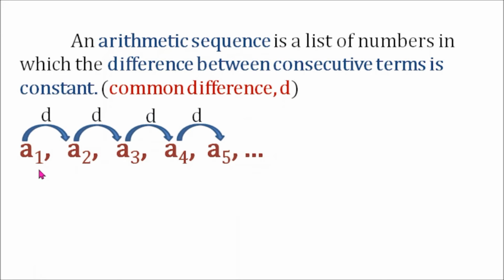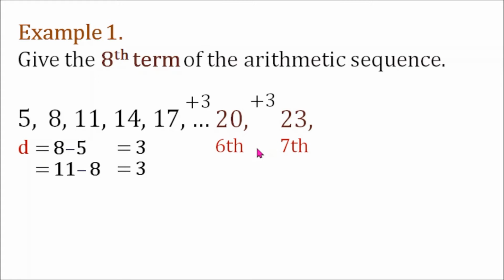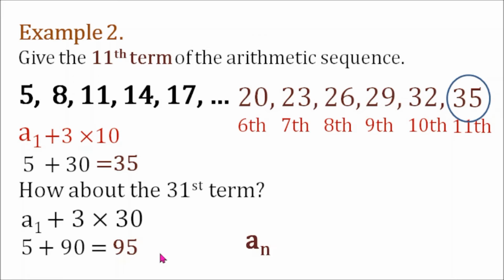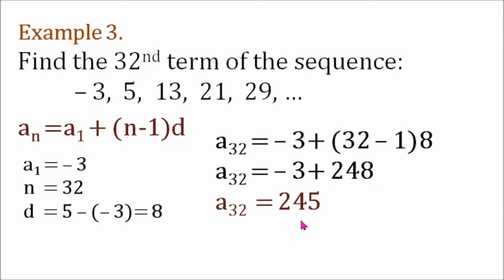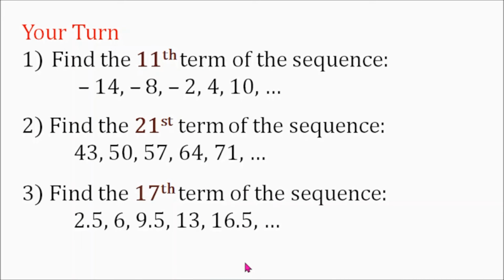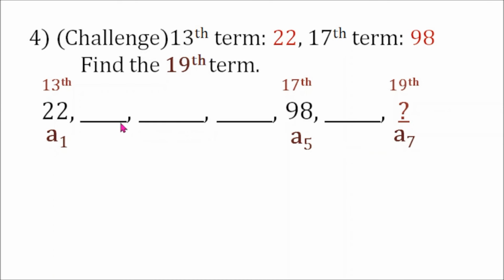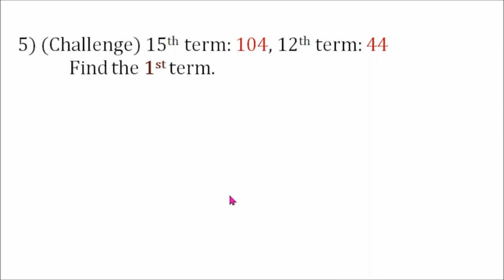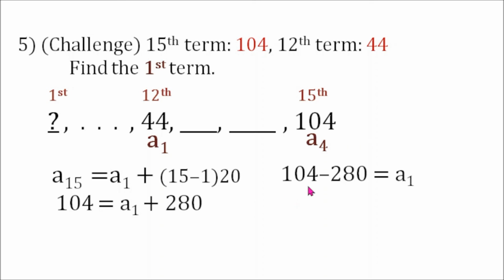Grade 10 Arithmetic Sequence